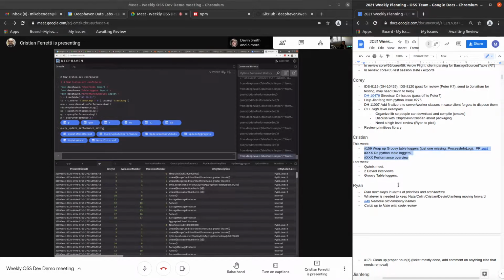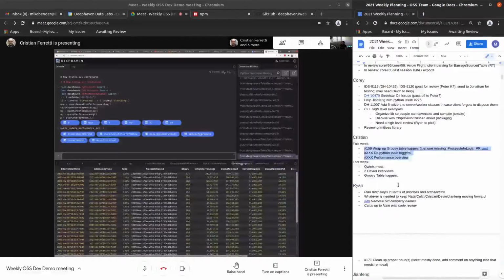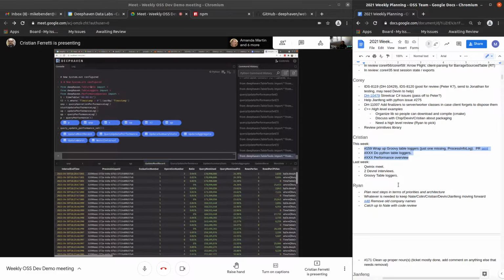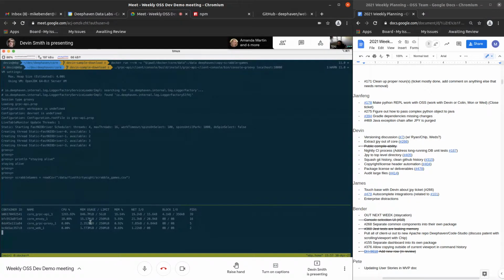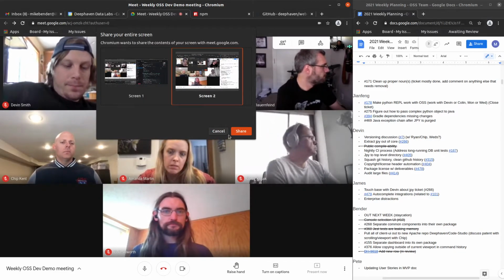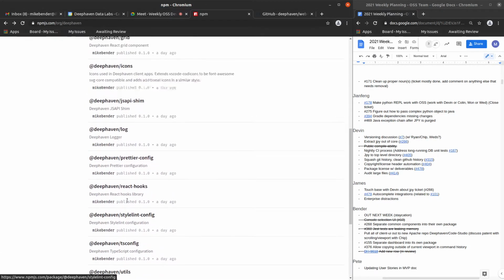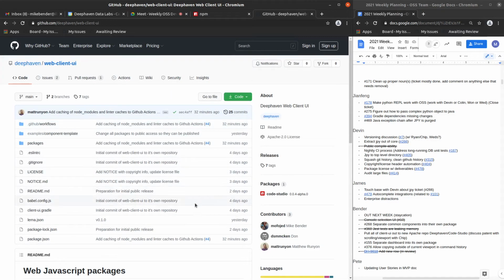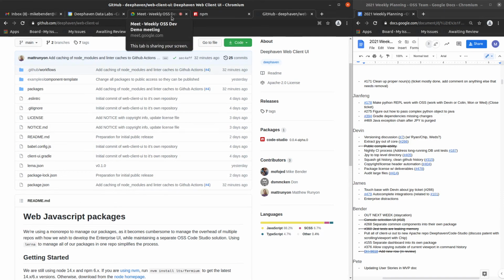Deephaven Developer Demos 2021-04-30 (Weekly Demos)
This week, the developers demo various bug fixes and query language improvements. Of note:

- performance queries for system monitoring and troubleshooting
- we've published our WebClient UI packages to the npm registry and GitHub